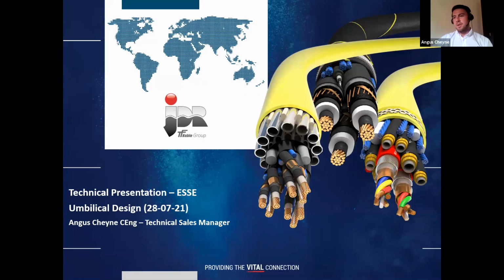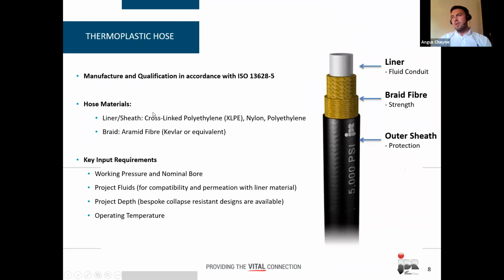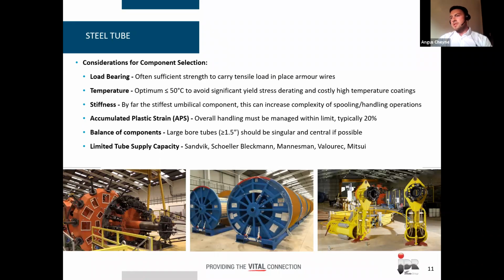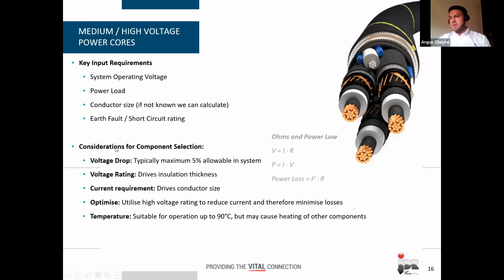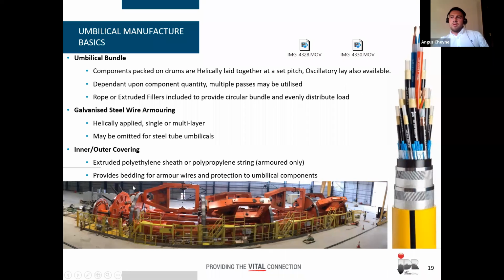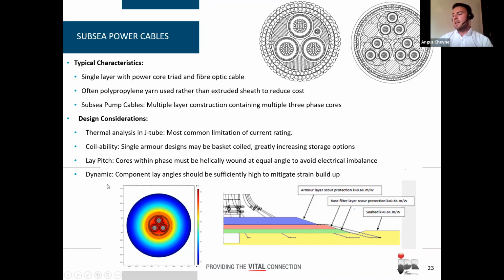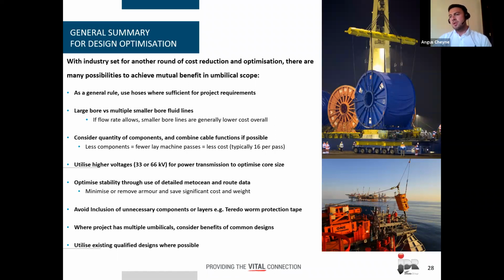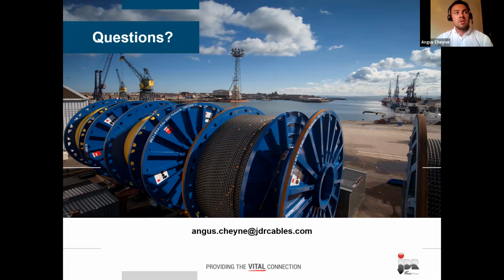ESSE Webinar Series: Umbilical Design (By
An informative session on Umbilical Design and components. webinar is held by The Egyptian Society of Subsea Engineers in collaboration with JDR Cable Systems.